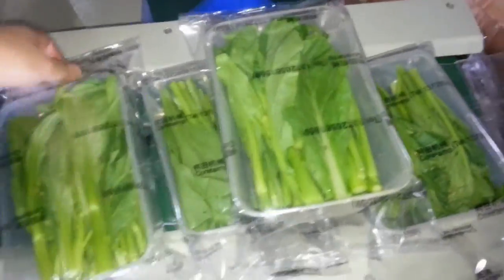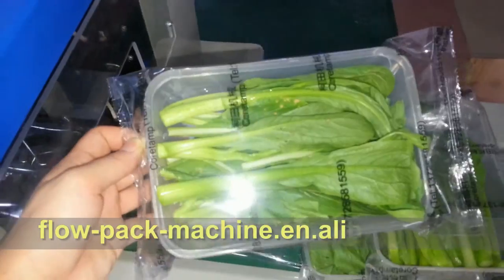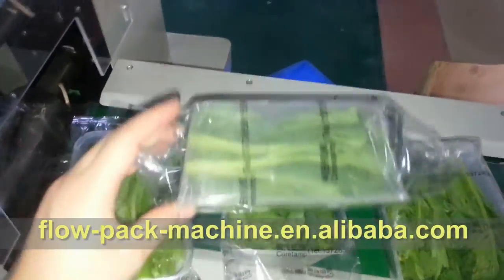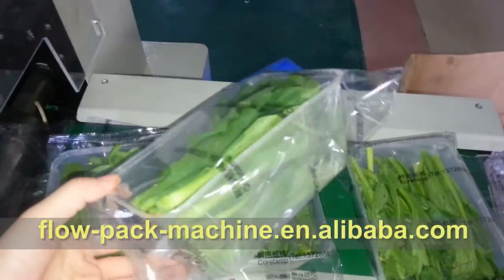Automatic Frozen Vegetable Packaging Machines Manufacturer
Application:
Suitable for packaging various kinds of regular objects like :
Food : like Biscuits , Pies , Chocolates , Bread , Instant noodles, Cup Cakes ,Energy bar ,Ice cream bar,etc ...
Daily Appliances : Soap bar ,Sponge, Tissue etc ...
Medical Product: Medical marks ,gauze , abrasive, drugs ,Blood sampling device ,etc...
Stationery:ball pen ,color pen ,mark pen ,Transparent adhesive,rulers,books,paper cards ,etc..
different kinds of Hardware and decoration products.

Feature:
1:Double transducer control, flexible bag length cutting, operator needn't to adjust the  unloading working, saving time and saving films.
2:human-machine operation, convenient and quick parameter setting.
3:Self diagnosis failure function, clear failure display.
4:High sensitivity optical electric color mark tracking &digital input cut position which makes
 the sealing&cutting more accurate.
5: Separate PID control to temperature, suitable for various packing materials.
6:Stopping the machine in selected position, no sticking to the knife and no waste packing film.
7:Simple driving system, reliable working, convenient maintenance.
8: All the controls are achieved by software, convenient for function adjusting and upgrading.

Skype:coretamp05